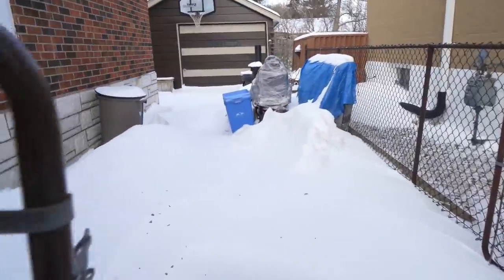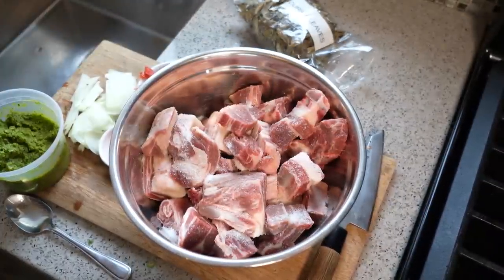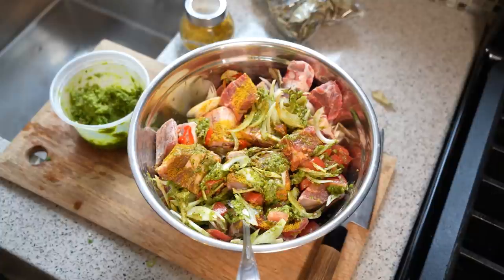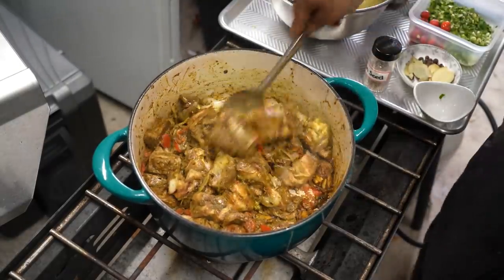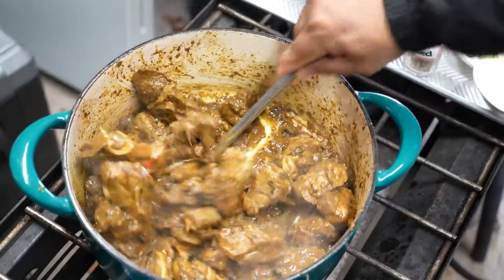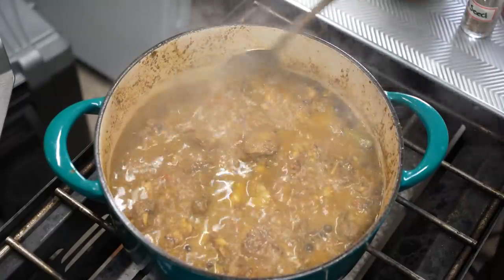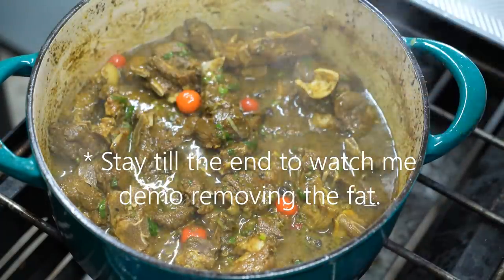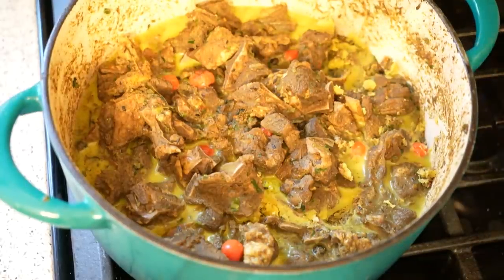Wintertime Curry Goat TastyTuesdays | CaribbeanPot.com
CurryGoat Curry Goat Learn how to make INCREDIBLE Curry Goat, with simple step by step instructions from Chris De La Rosa of CaribbeanPot.com

For this goatcurry you'll need...

4-5 lbs goat (with bones)
3/4 tablespoon salt (adjust)
1/2 teaspoon black pepper
2 heaping tablespoon Caribbean Green Seasoning
1 medium onion
1 medium tomato
1 scotch bonnet pepper
2 tablespoon ground masala
curry leaves
3 tablespoon olive oil
6-8 cloves garlic
1 teaspoon cumin seeds (geera)
2 1/2 tablespoon curry powder
4-5 cups water
2 large bay leaves
3 thick slices of ginger
6-8 pimento berries
2 scallions
5-8 wiri wiri peppers
2-3 tablespoon chopped Shado Beni (culantro)